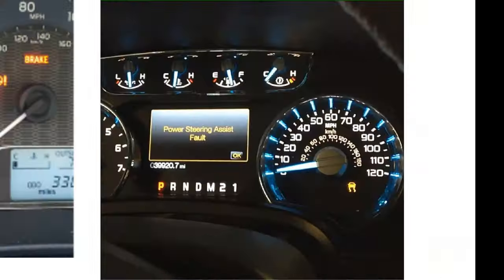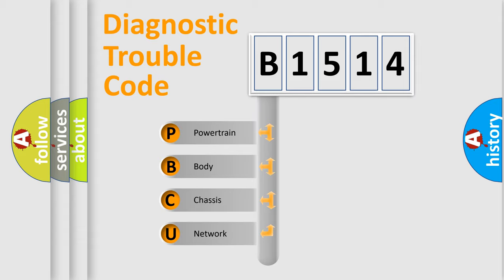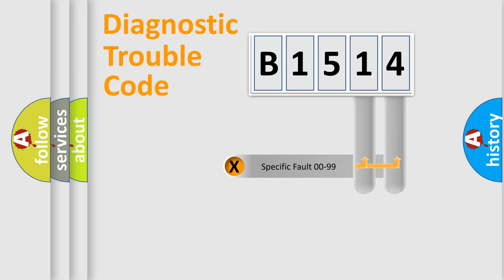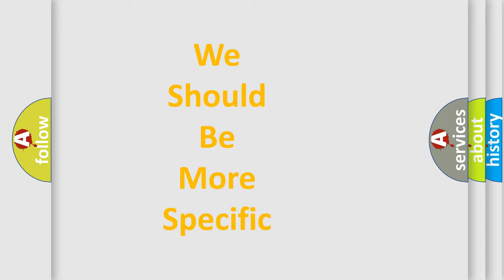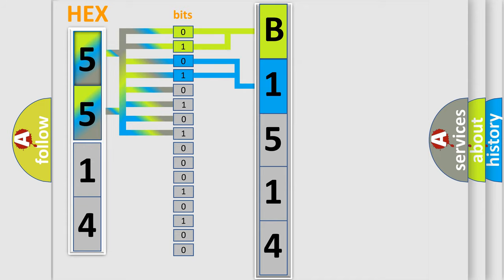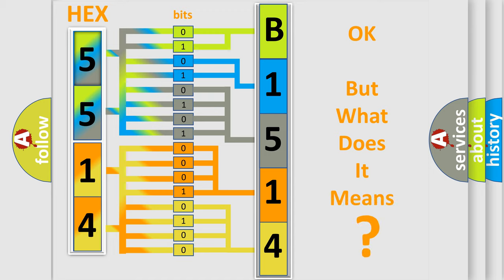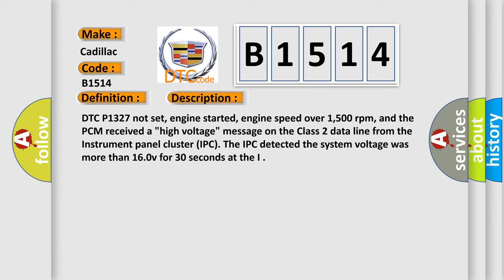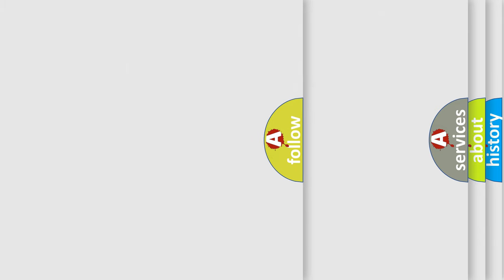DTC cadillac B1514 Short Explanation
Contents:
0:21 Basic DTC analysis according to OBD2 protocol standard.
1:48 Insight into programming
2:58 A diagnostically understandable description of the Diagnostic Trouble Code
3:05 Basic error definition

Make:
Cadillac
Code:
B1514
Definition:
Instrument Panel Cluster Voltage High Input
Description:
DTC P1327 not set, engine started, engine speed over 1,500 rpm, and the PCM received a "high voltage" message on the Class 2 data line from the Instrument panel cluster (IPC). The IPC detected the system voltage was more than 16.0v for 30 seconds at the I
Cause:
Check the operation of the Charging system (Generator)
The charge indicator and driver warning message are set in the driver information center (DIC)
IPC is damaged or has failed